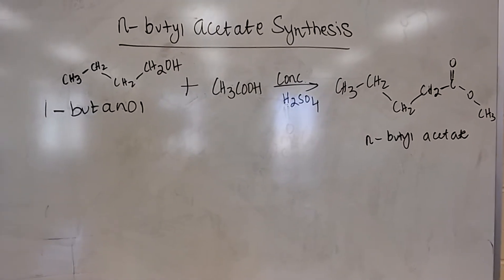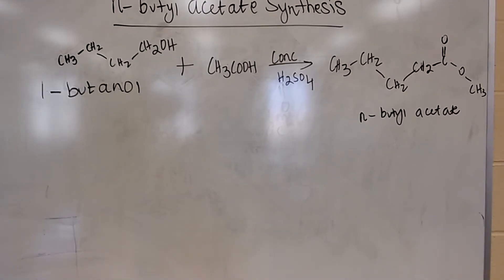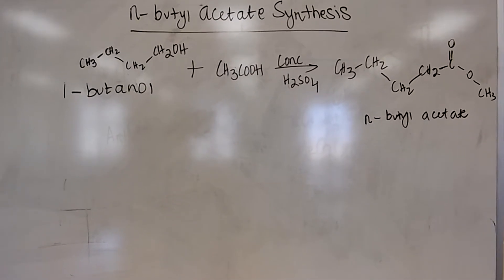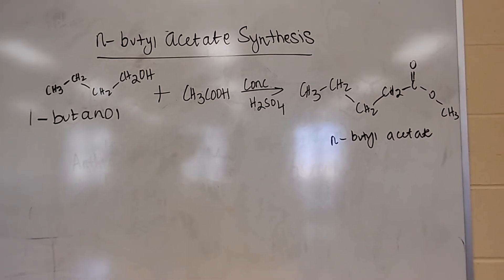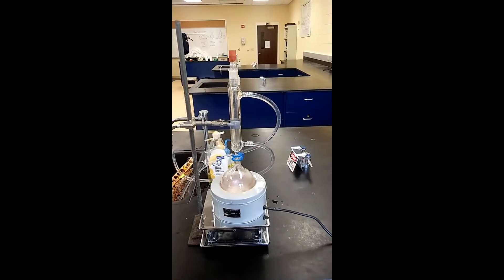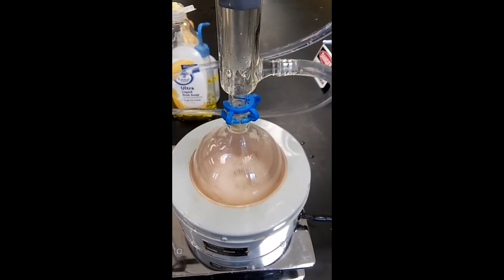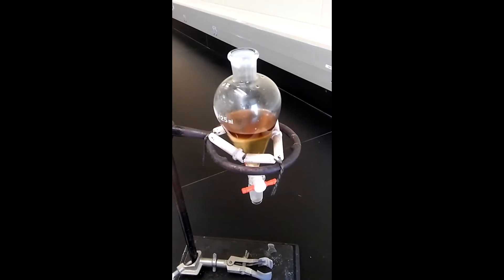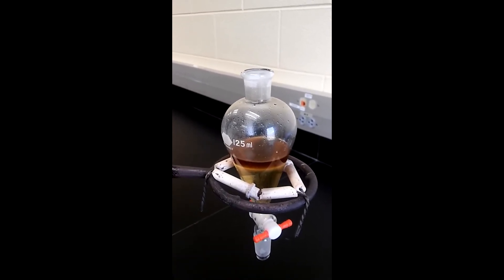Synthesis of n-butyl acetate (week 1, part 1)